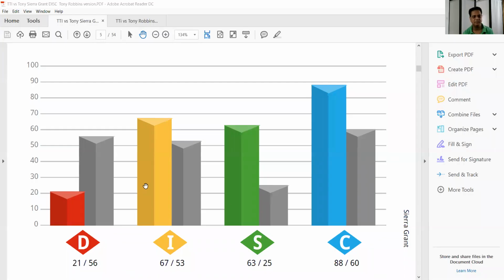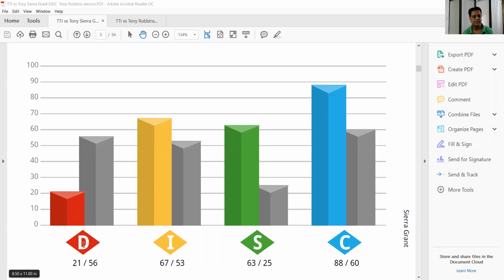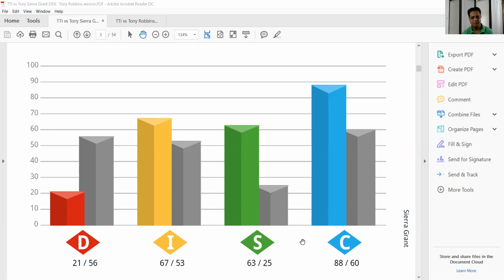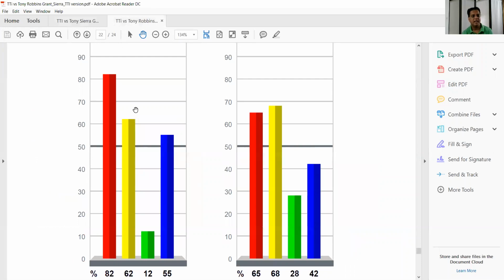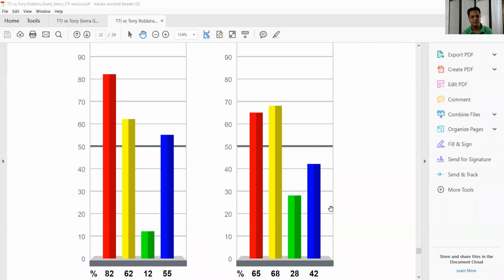Is This D or C compare DISC Minesh